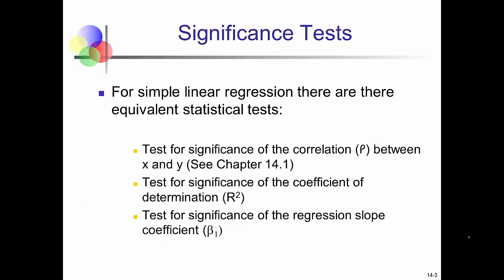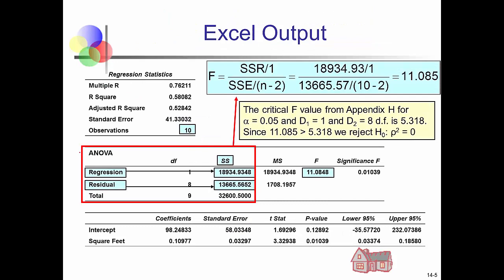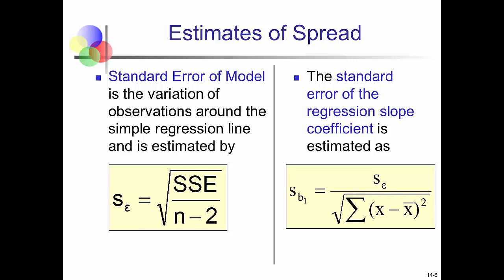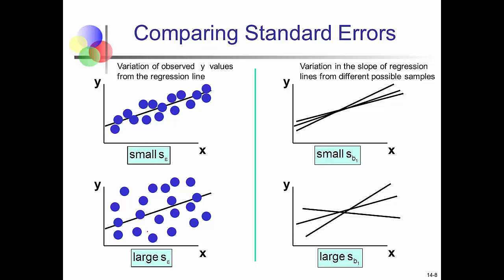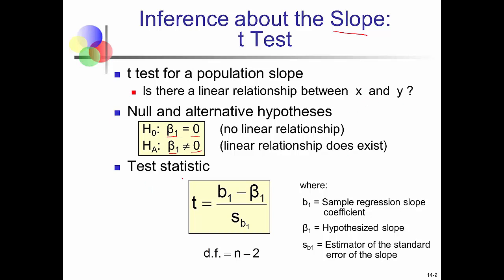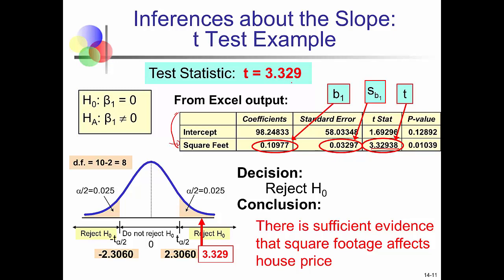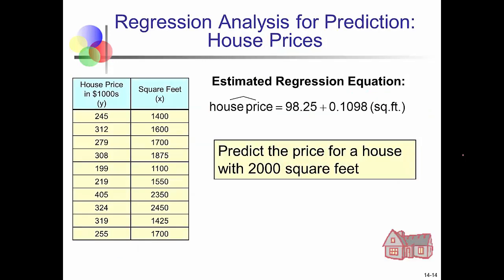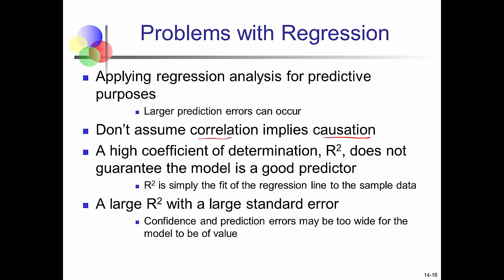Chapter 14.3 "Linear Regression: Slope Coefficients and Predictions"